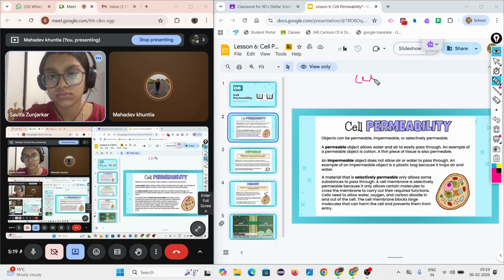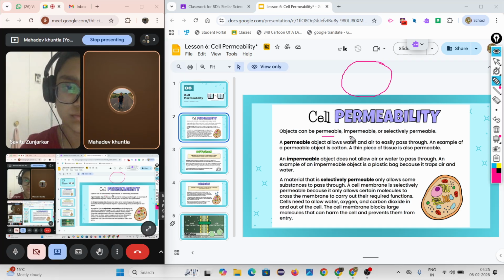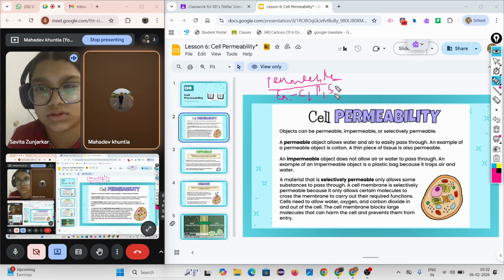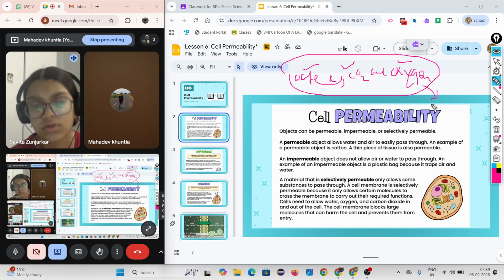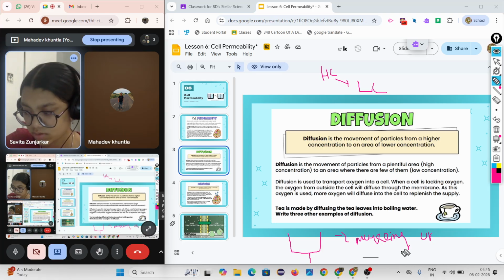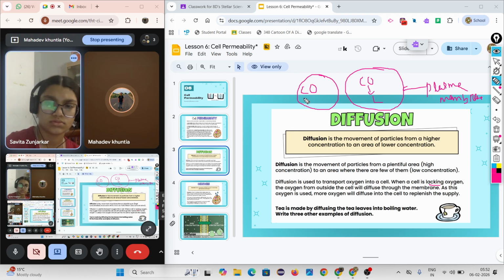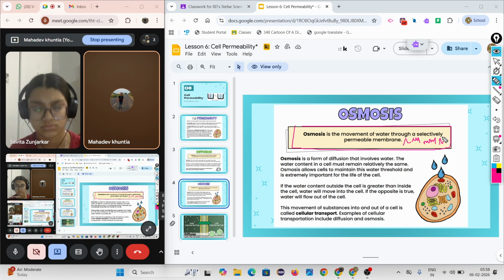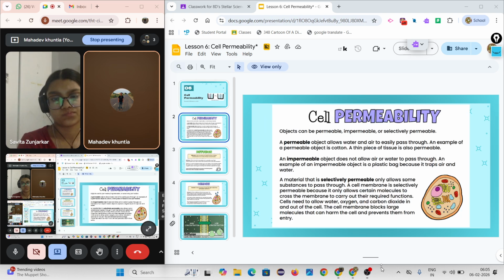Cell Permeability | Class-8 | Part-1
For getting online class contact -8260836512